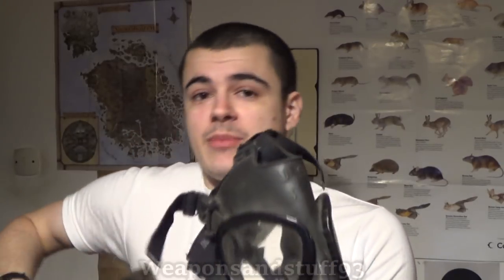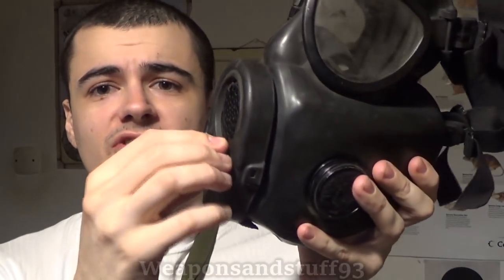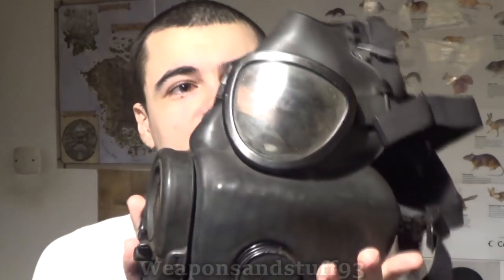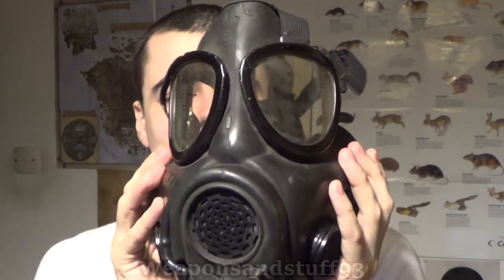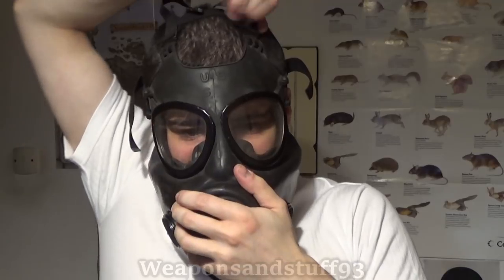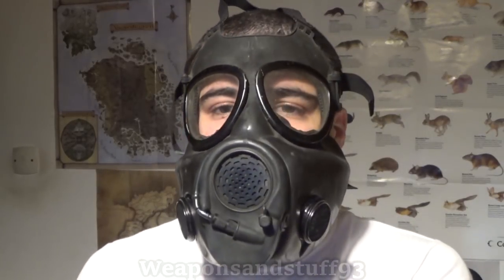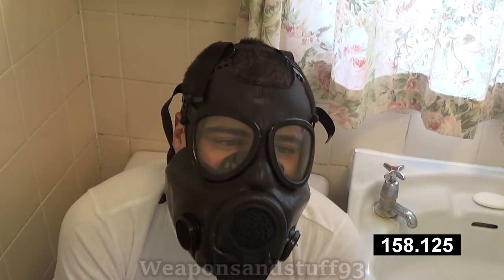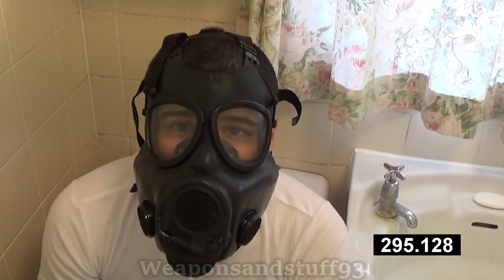US M17A2 Gas Mask Review and Test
Review and test of the American M17A2 protective mask.
The M17 series of respirators were cheek filter gas masks used by the US army from the late 1950s until the 1990s when they were eventually replaced by the M40 and MCU-2P.
The M17 uses cheek filters which makes it fairly unique, cheek filters are ultimately a bad idea because they are impossible to change without removing the mask and difficult to swap even then due to stretching the rubber to insert them into the mask.
There were three variants of the M17, the original mask, the M17A1 and then the M17A2, both the A1 and A2 had a drinking tube system.
A lightweight silicone prototype XM-27 mask was made to replace the M17 but did not go into service, the even lighter XM-28E4 "Grasshopper" was chosen as a new design later on but also was not made in substantial numbers.
Many nations made clones of the M17 to varying degrees of quality. The M17 is an interesting mask but ultimately a very flawed design.